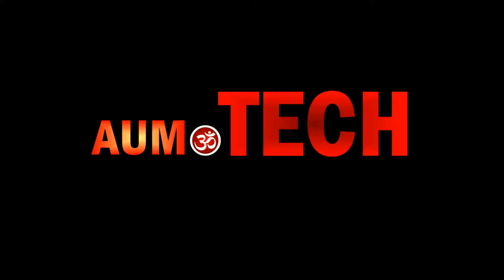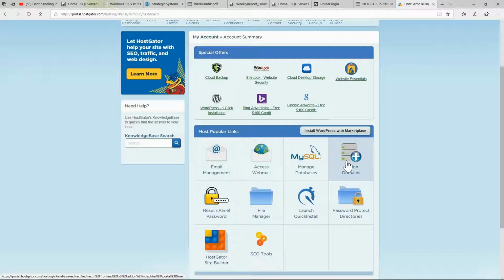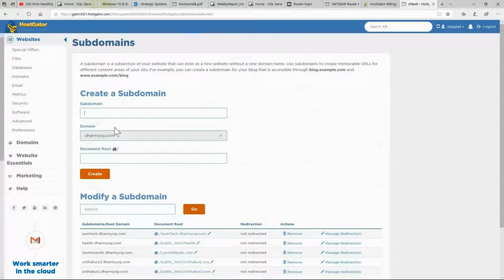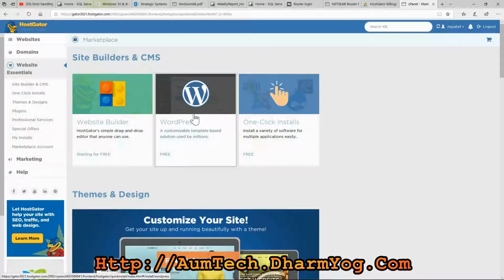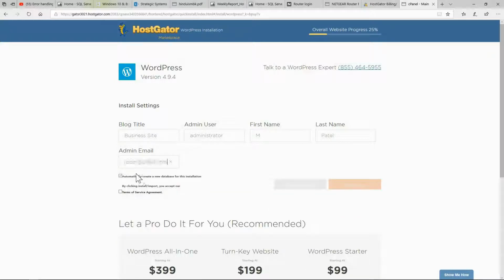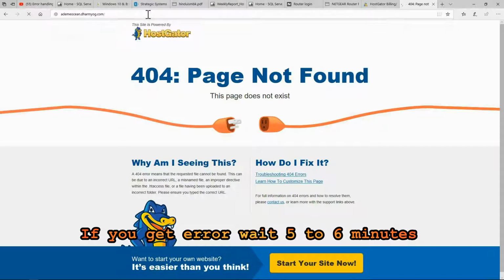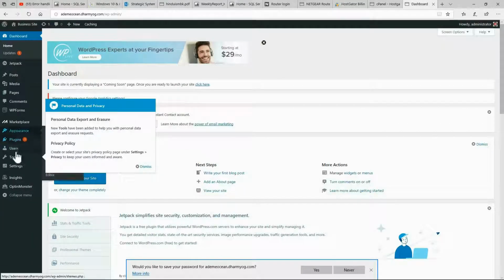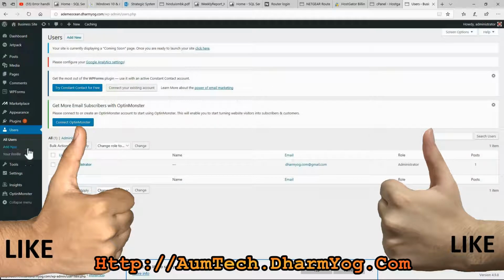How to Install WordPress Site on Host Gator CPanel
This video shows how to setup a setup a sub domain and install WordPress website.